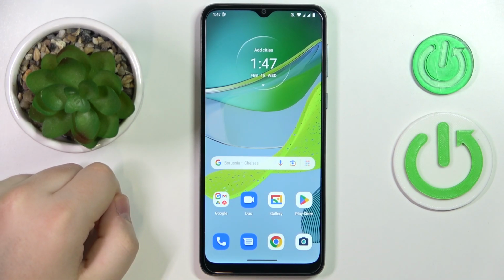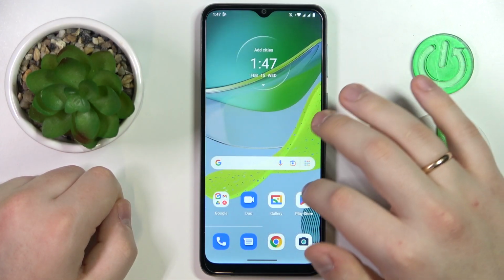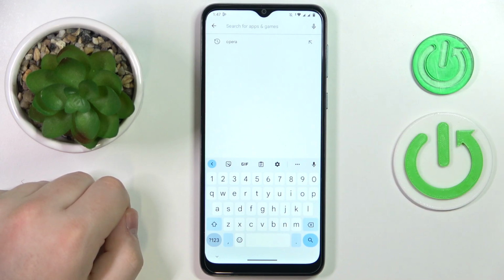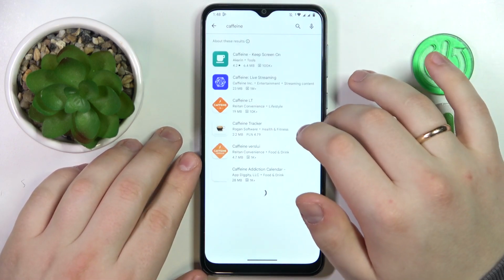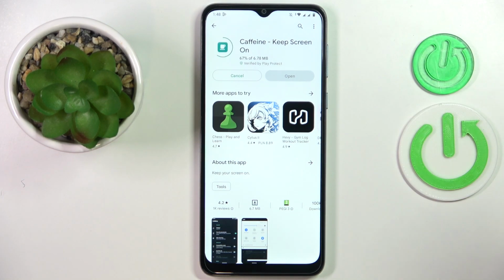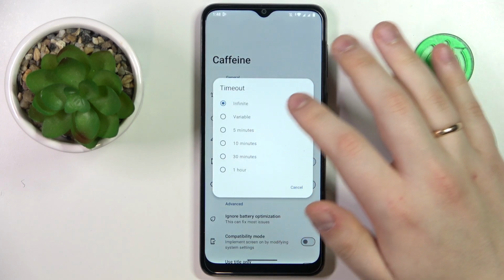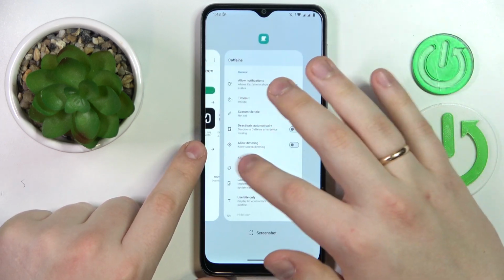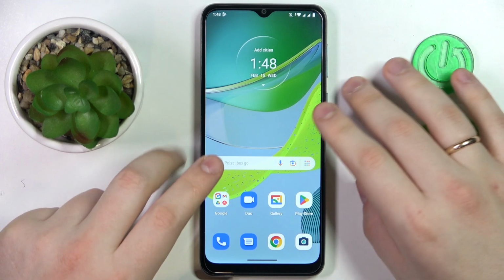How to Change Screen Timeout to Never on MOTOROLA Moto E13 - Use Caffeine App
Find out more info about MOTOROLA Moto E13:
Looking for ways to prevent your MOTOROLA Moto E13's screen from timing out and going to sleep? In this video, we'll show you how to change your screen timeout settings to never and how to install the Caffeine app to keep your screen awake as long as you need it to be. Visit our YouTube channel if you want to know more about MOTOROLA Moto E13.

How to change screen timeout to never on MOTOROLA Moto E13? How to set up screen timeout on MOTOROLA Moto E13? How to adjust screen timeout on MOTOROLA Moto E13?